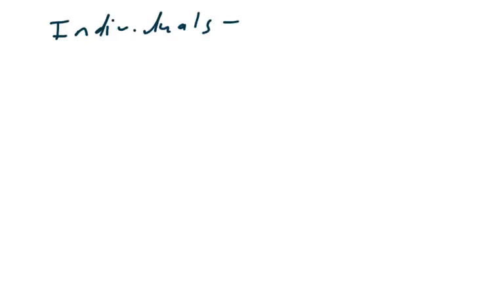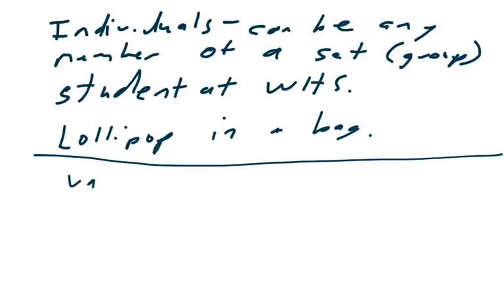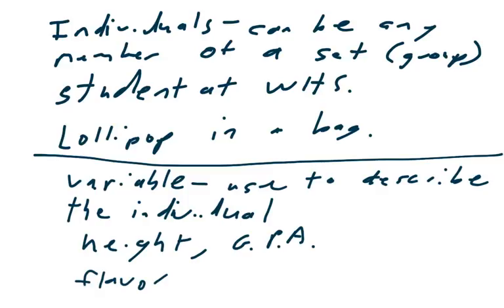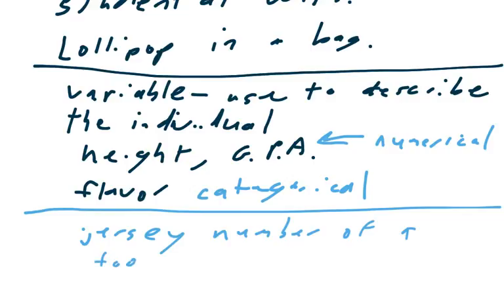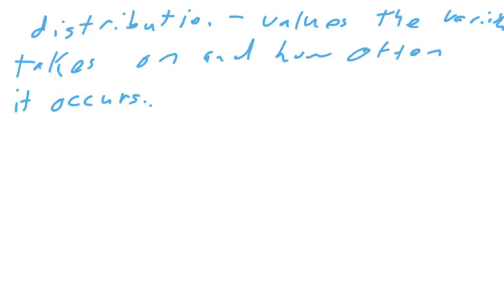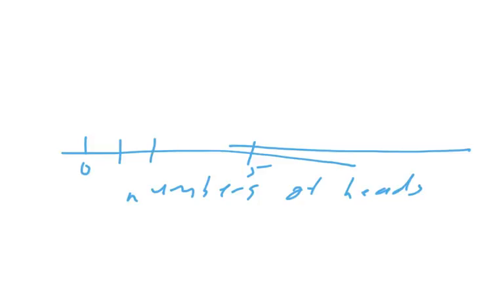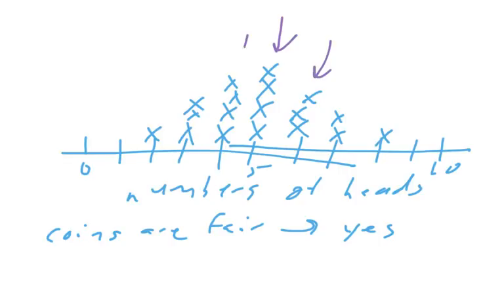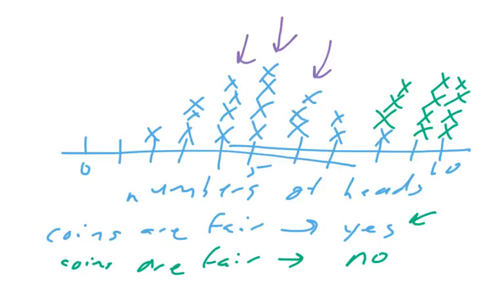Ap stat chapter 1 intro